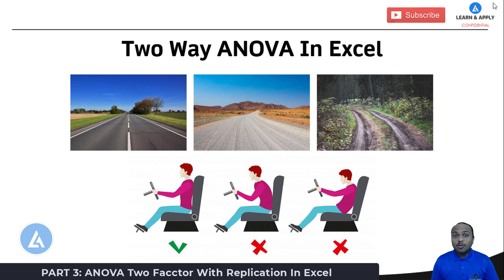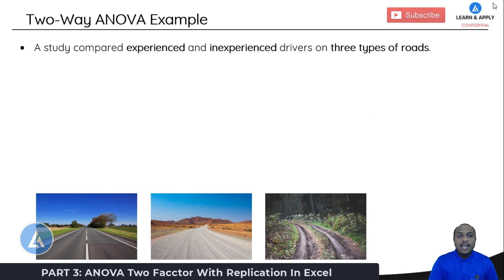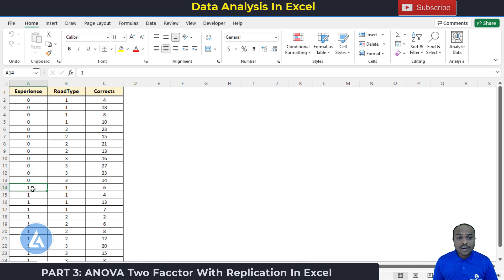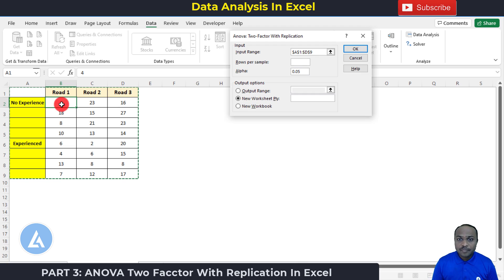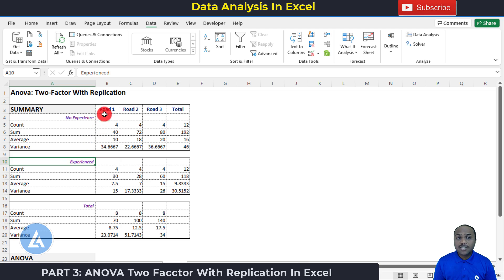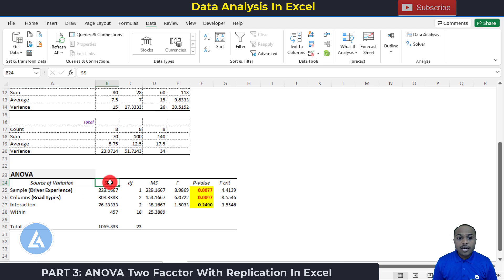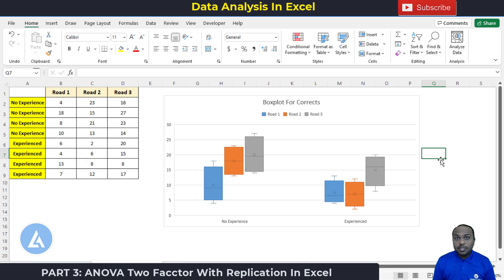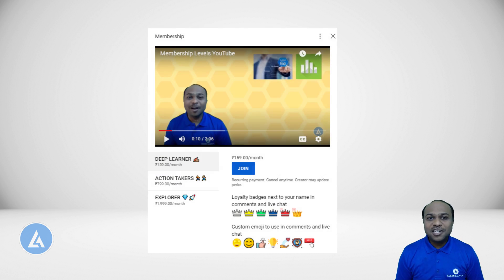ANOVA Two Factor With Replication | Two Way ANOVA | Example In Excel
To learn Lean Six Sigma most effectively and practically, please

Excel Data Analysis Tutorial, Two Way ANOVA, (ANOVA Two Factor With Replication):

Hello Friends,
          Two-Way ANOVA is used to compare the means of more than 2 samples for 2 Factors. This is one of the most used types of Hypothesis Testing.

This video consists of the following topics:
✅ Introduction to Excel Data Analysis (Data Analysis In Excel)
✅ What is Two-Way ANOVA? (ANOVA Two Factor with Replication)
✅ ANOVA Two Factor With Replication Example (Two Way ANOVA Example)
✅ Null Hypothesis & Alternative Hypothesis In Two Factor ANOVA
✅ Two-Way ANOVA Example In Excel
✅ Data Arrangement In Excel to perform Two-Way ANOVA
✅ Procedure to perform Two-Way ANOVA in Excel (ANOVA Two Factor With Replication)
✅ Interpretation of Two-Way ANOVA results in Excel (ANOVA Two Factor With Replication)
✅ Explanation of ANOVA Table in detail
✅ Use of Boxplot to explain Two-Way ANOVA results
✅ Draw Boxplot in Excel Example
✅ Boxplot Results and Two-Way ANOVA results in comparison

0:00 Introduction to Excel Data Analysis (Data Analysis In Excel)
0:56 What is Two-Way ANOVA? (ANOVA Two Factor with Replication)
2:51 ANOVA Two Factor With Replication Example (Two Way ANOVA Example)
3:56 Null Hypothesis & Alternative Hypothesis In Two Factor ANOVA
5:08 Two-Way ANOVA Example In Excel
6:04 Data Arrangement In Excel to perform Two-Way ANOVA
7:15 Procedure to perform Two-Way ANOVA in Excel (ANOVA Two Factor With Replication)
9:22 Interpretation of Two-Way ANOVA results in Excel (ANOVA Two Factor With Replication)
11:54 Explanation of ANOVA Table in detail
15:55 Use of Boxplot to explain Two-Way ANOVA results
16:19 Draw Boxplot in Excel Example
17:24 Boxplot Results and Two-Way ANOVA results in comparison
18:23 Learn Lean Six Sigma and Minitab Most Effectively and Practically